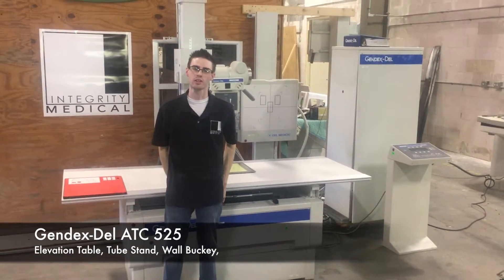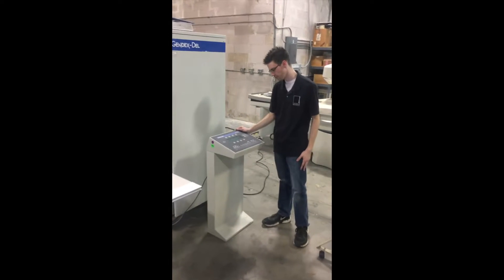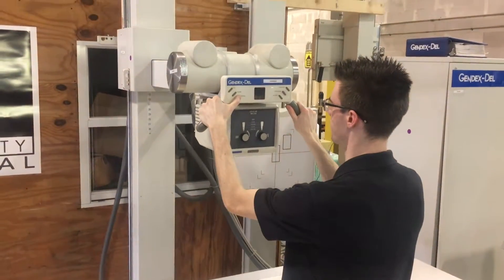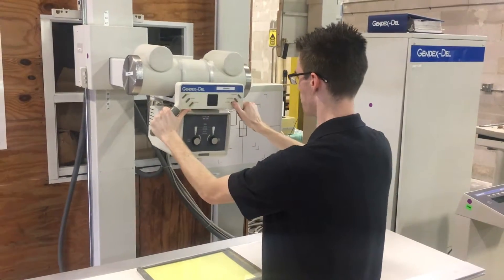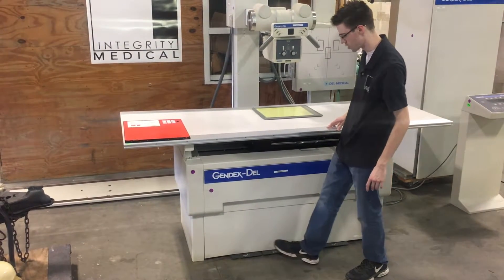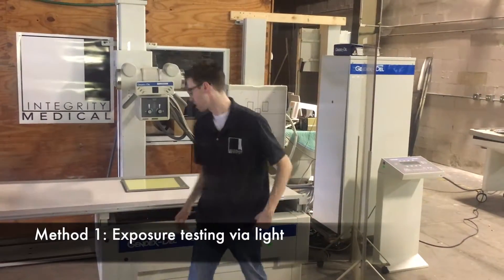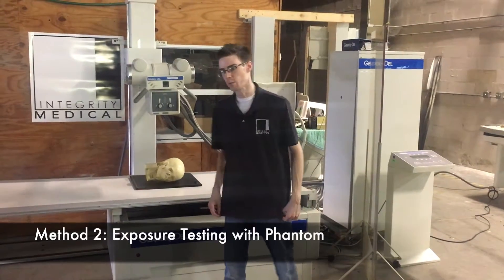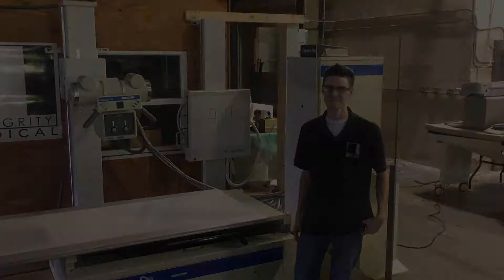GENDEX-DEL Rad Room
Andrew Hines demonstrating the GENDEX-DEL Rad Room: elevating table, wall buckey, and tube stand.